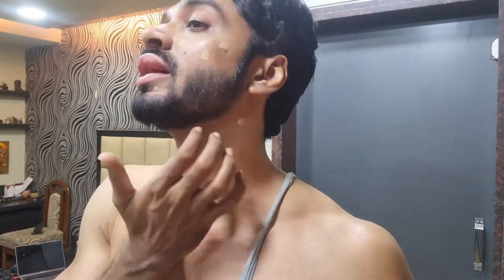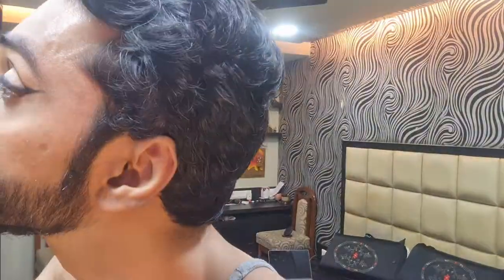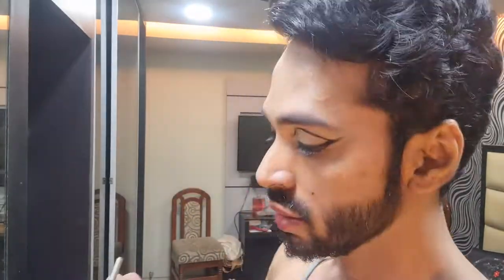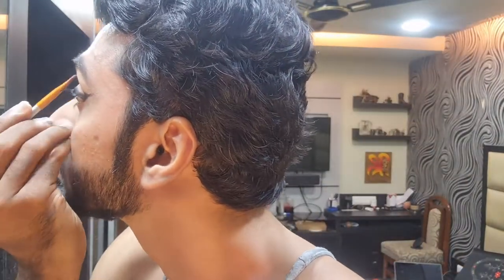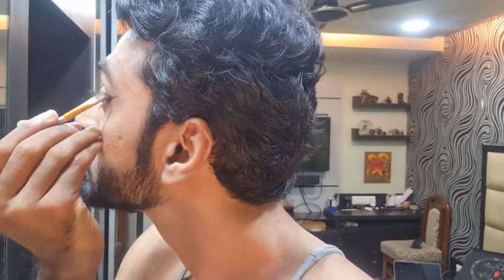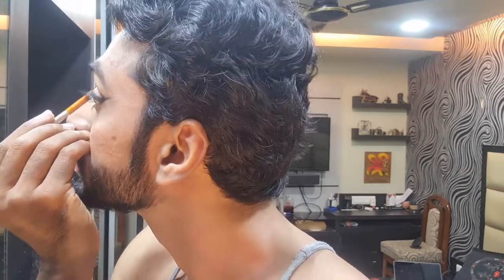60's GLAM LOOK (Inspired by Egyptian Art) by Ajit Shetty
Watch me create this glam look, which I think ,looks very much from 60's.
Do let me know what you all think in comment section
Aur aur aur
Like karein
Share karein

Video shoot meine hi kiya hai
Edit Krishav Payyade ne

Vlog music